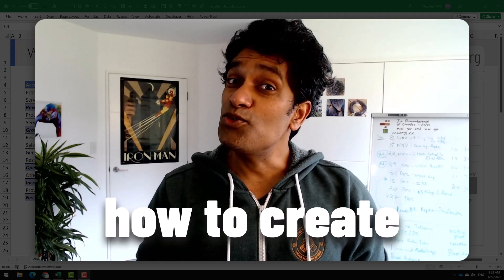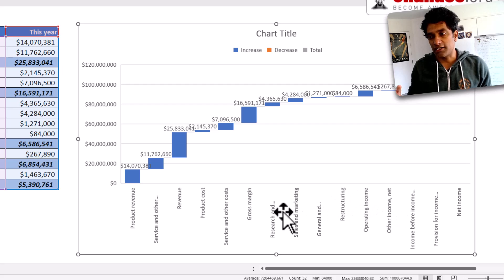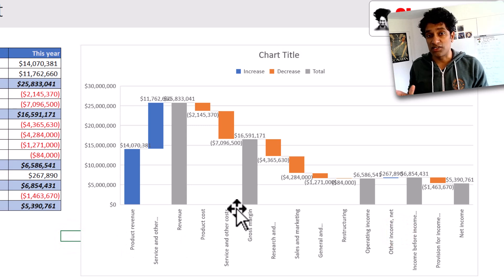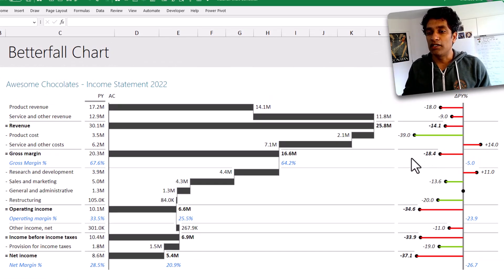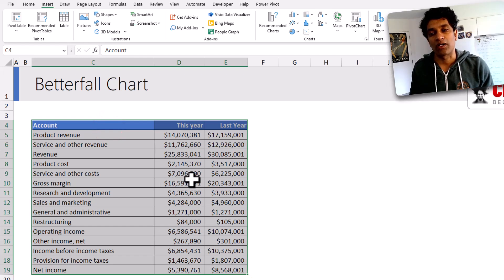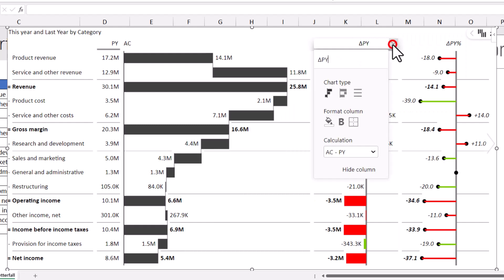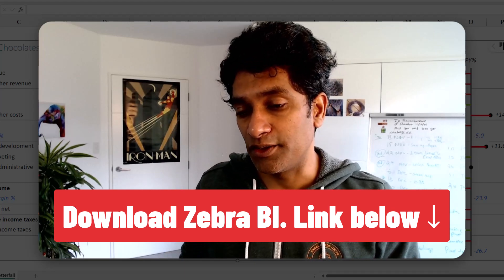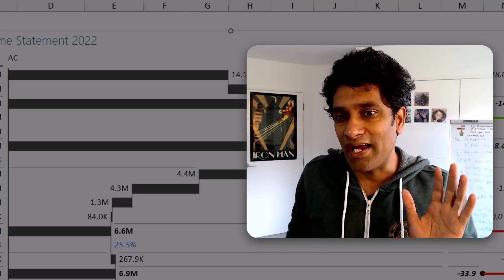How to make an AWESOME Waterfall Chart in Excel (with 2 adv. tricks)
Zebra BI for Office is the latest addition to the Actionable Reporting toolkit for data professionals and enthusiasts who want to take their reports to the next level. With the combination of two powerful add-ins, Tables and Charts, Zebra BI gives you an immediate understanding of your business performance.

Do you want to create WATERFALL charts in Excel? They are great for showing income statements, balance sheets and changes from one point in time to another. We can use the "waterfall chart" in Excel to create such a thing. In this video learn how to make a waterfall chart and a betterfall chart.

⏱ In the video:
0:00 - The two variations of Waterfall chart
0:57 - Inserting and adjusting the "waterfall chart" in Excel
2:45 - The "problems" with Waterfall chart in Excel
3:46 - Introducing "Betterfall" chart
4:39 - Using the Zebra BI Waterfall Chart in Excel
7:41 - Tweaking the "waterfall chart" labels with custom formatting

Please download the sample file and practice the concepts. It has sample income statement data and both graphs.

One of my specialities is building AWESOME 🤩 charts with Excel & Power BI. In my channel & website you can find 400+ examples of beautiful and insightful charts for any kind of reporting. Please watch these other videos to learn some useful skills for work.

You know what is my favourite live stream?
It's the Niagara Falls 😂